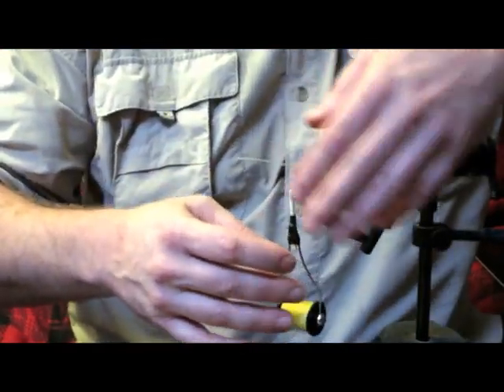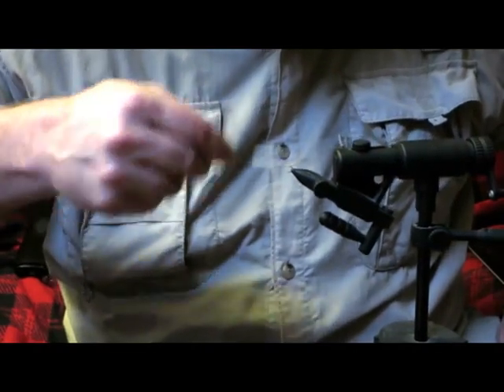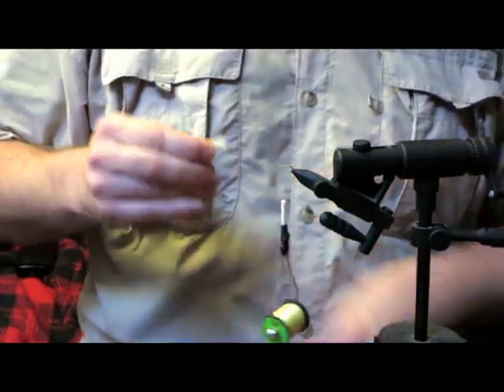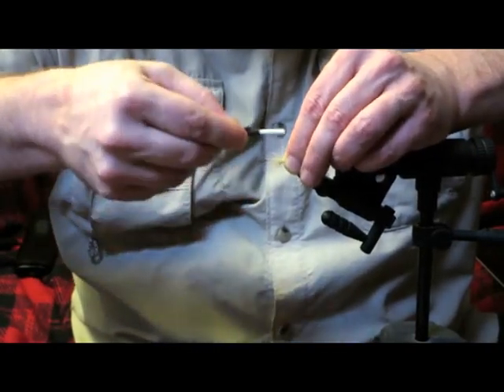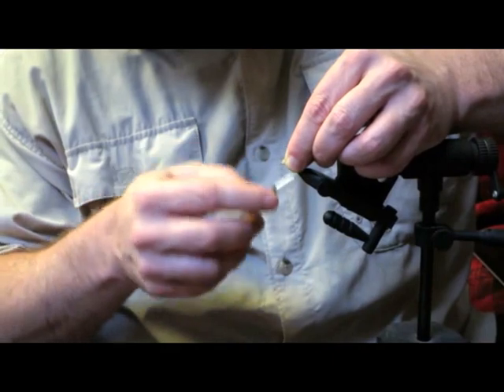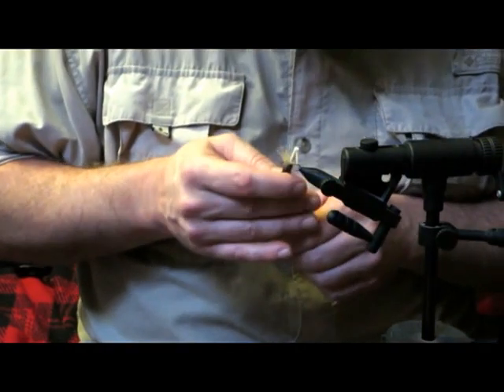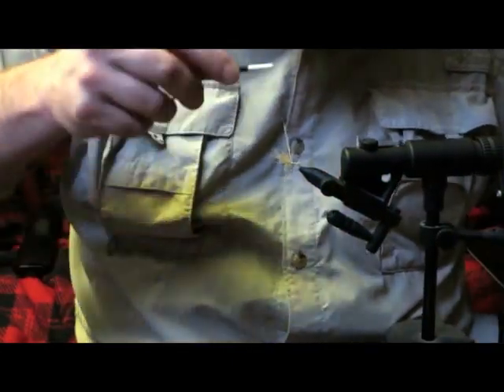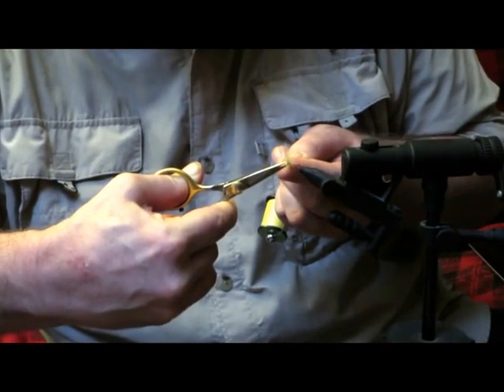Lt. Cahill Comparadun, as tied by The Black Gnat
It's the pattern's important here; it's hackle-less:

Standard dry fly hook #12-#18
Lt. Cahill thread or whatever, 8/0
Lt. Cahill Dubbing
Microfibbets or whatever
Comparadun (Deer [flank?]) Hair

More disappointment awaits you at theblackgnat.com!